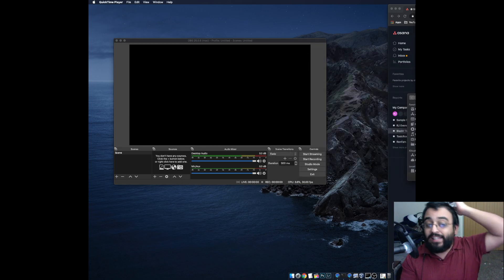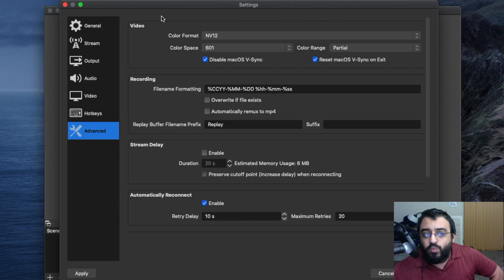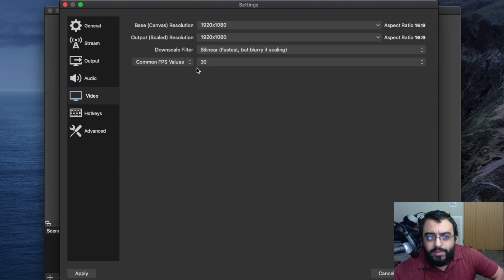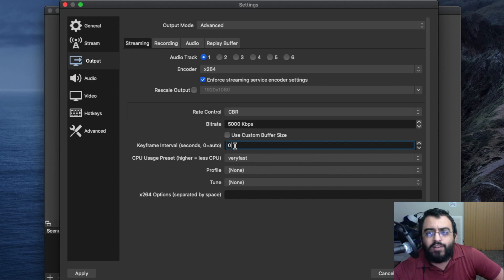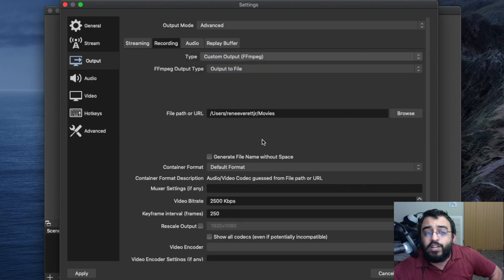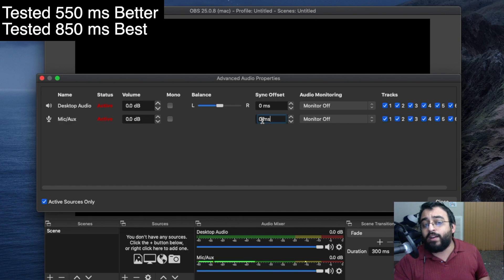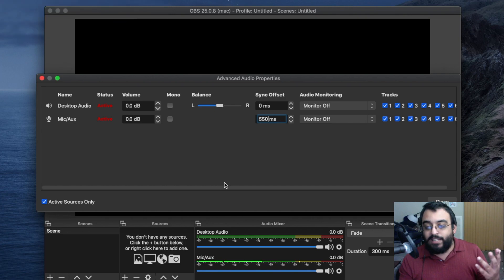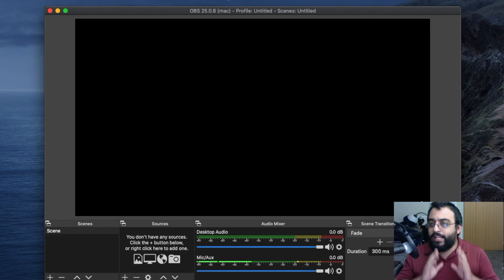OBS Lag, CPU, and Video Audio Sync Issues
This video will show you step-by-step on how to fix OBS Lag issues, High CPU Usage, and audio and video sync issues. This works on all platforms and this has been tested and verified to work, but there is a possibility it might not work depending on ur settings and applications that can affect the application as well. OBS Lag, CPU, and Video Audio Sync Issues.

obs lag cpu video and audio sync delay tech channel obs high cpu usage obs dropped frames best obs settings streamlabs obs
Follow us on:
Blazin Tech

Vlog Channel
RJ Everett Vlogs
Hardware Specs
57 inch Phone Tripod
 obs best recording settings obs fix lag